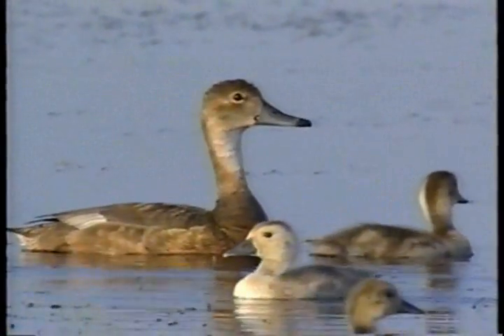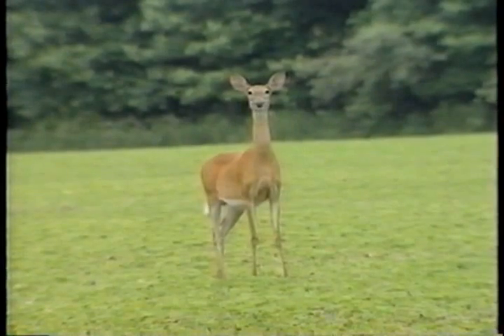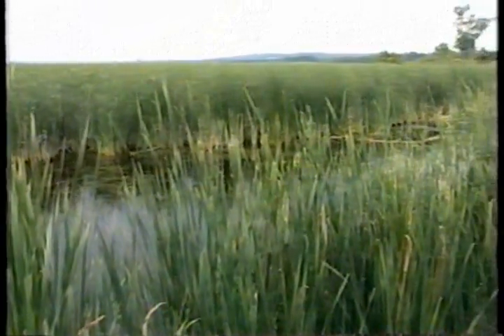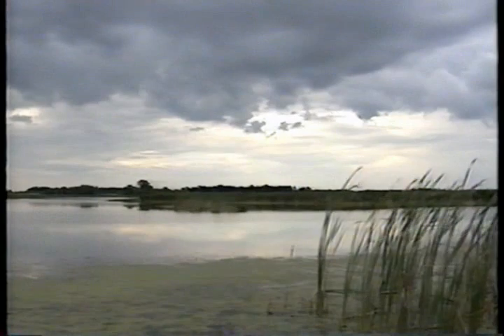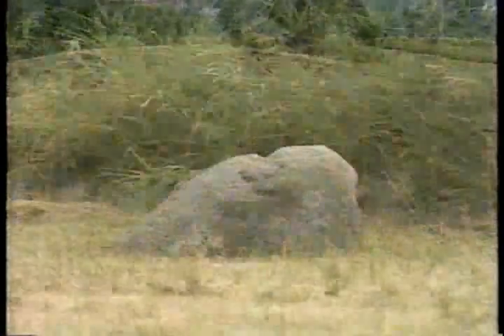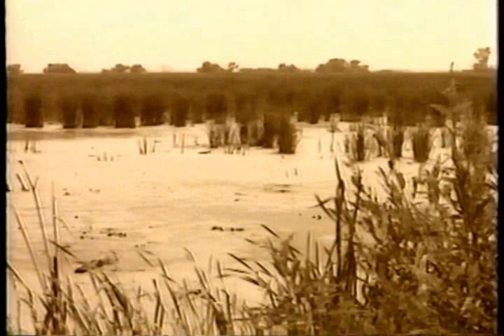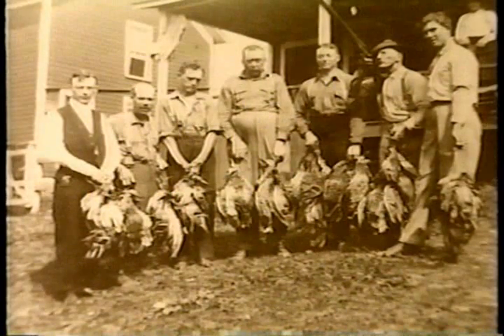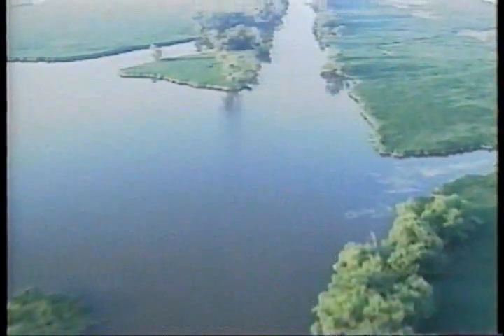Horicon National Wildlife Refuge - WWLCF part2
Just some reference videos for Team Animation.
Public Footage

U.S. Fish & Wildlife Service
Horicon National Wildlife Refuge - Where Wildlife Comes First